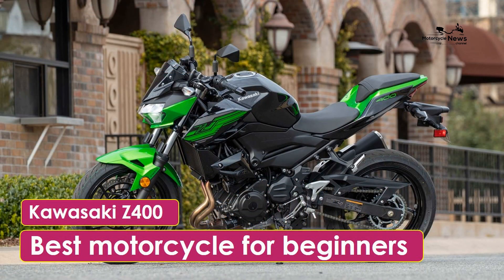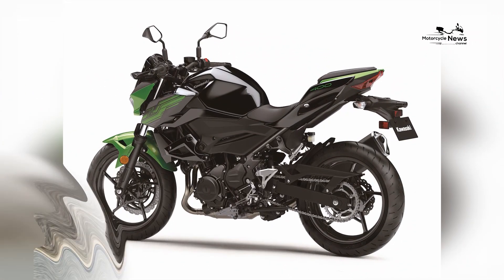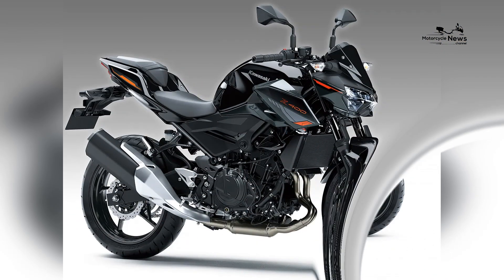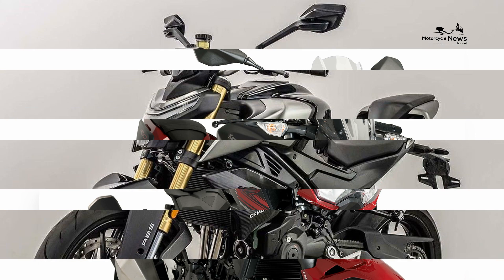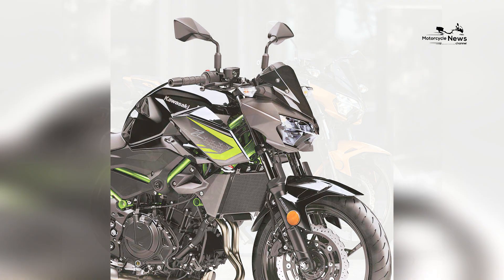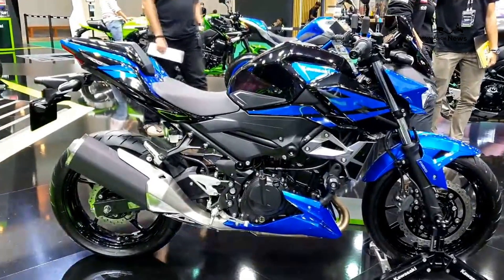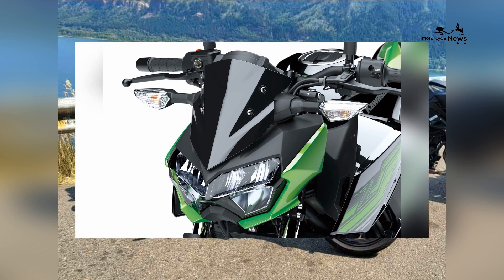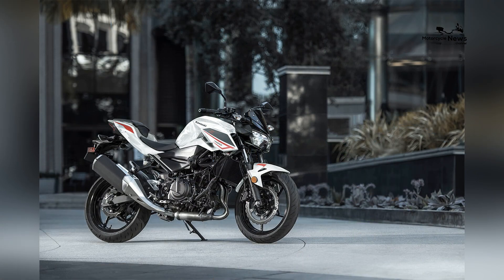Kawasaki Z400 best motorcycle for beginners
The journey into the world of motorcycling is a thrilling endeavor, and for beginners, choosing the right motorcycle is a pivotal decision. The Kawasaki Z400 emerges as a standout choice for those taking their first steps into this exciting realm. With its harmonious blend of accessible power, striking design, and user-friendly features, the Z400 redefines the entry-level motorcycle experience and stands as the perfect companion for novices seeking both style and confidence.